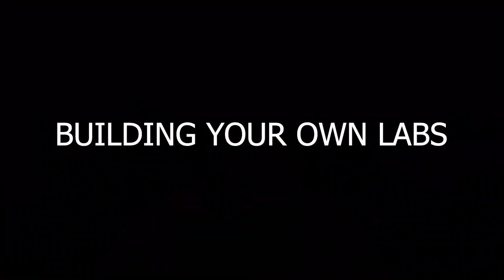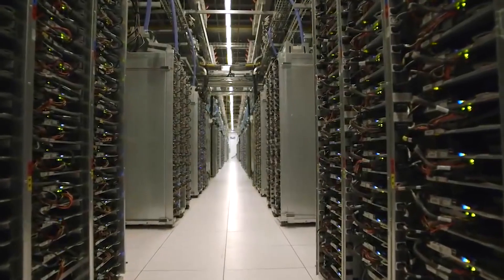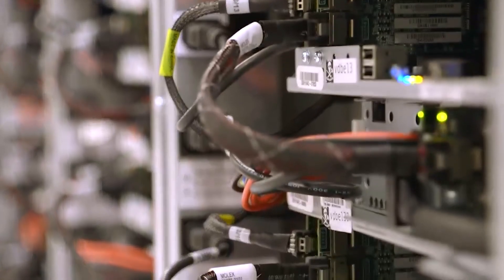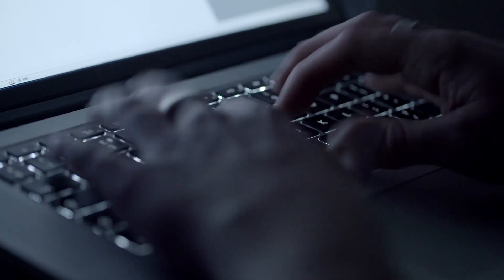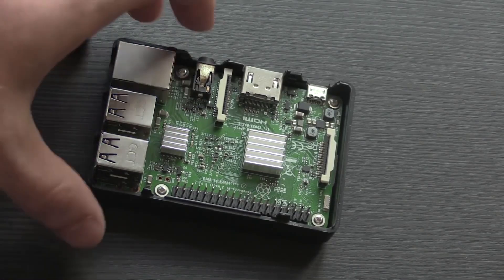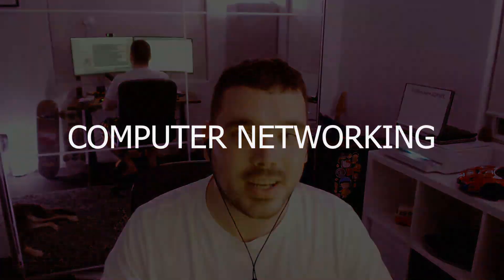5 Skills You NEED To Learn To Get Into Cyber Security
0:00​ Introduction
0:50​ BUILDING YOUR OWN LABS
2:19 LEARNING THE COMMAND LINE
3:58 SYSTEMS ADMINISTRATION
5:16 COMPUTER NETWORKING
7:05 YOUR OWN PERSONAL SECURITY
8:57 Outro

*I am a participant in the Amazon Services LLC Associates program, which is an affiliate advertising program design to provide a means for me to earn fees by linking to Amazon.com and affiliated sites.